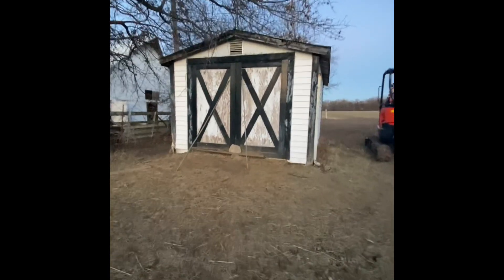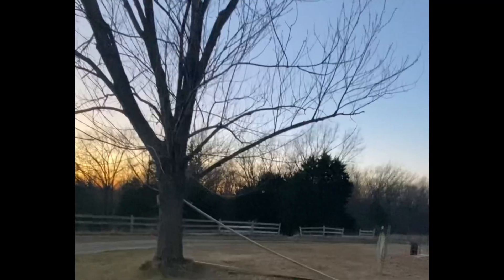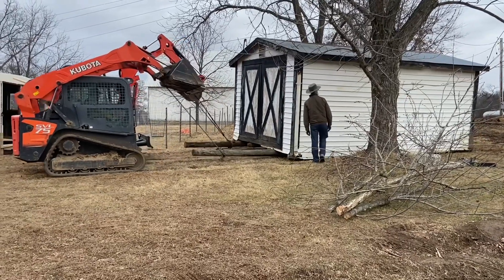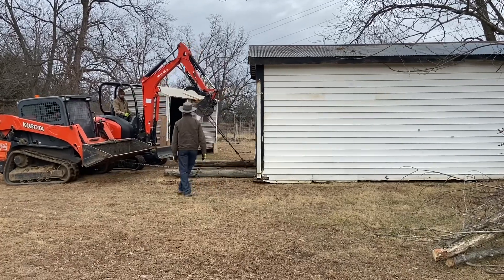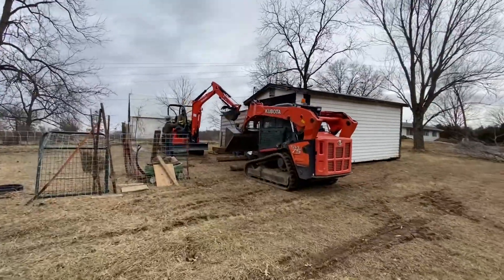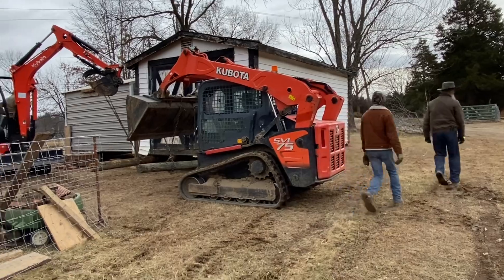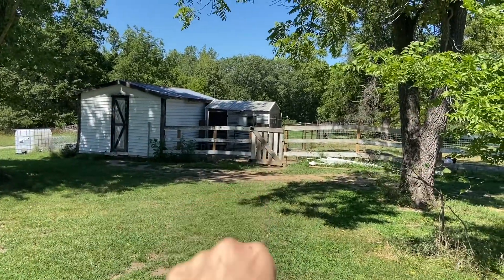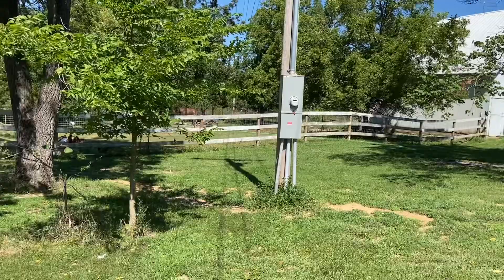Moving a Shed with old power line poles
One of the first things we did on this farm was clear out fence lines and move a shed. This is our wonderful foundation guys helping us move the existing shed with power line poles into the new location. It is now being used as a tac shed and goat shelter with a small birthing pen. Enjoy the before and after videos!!